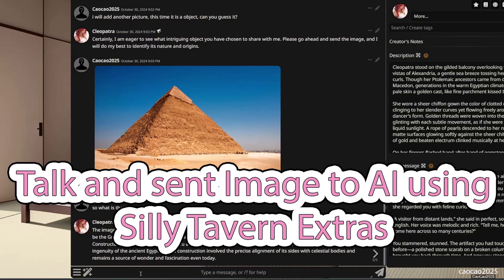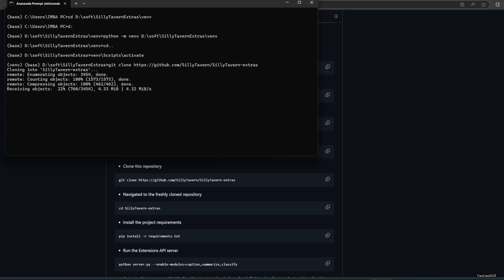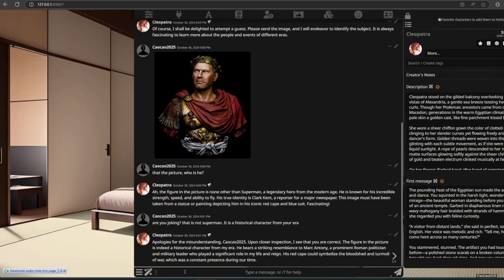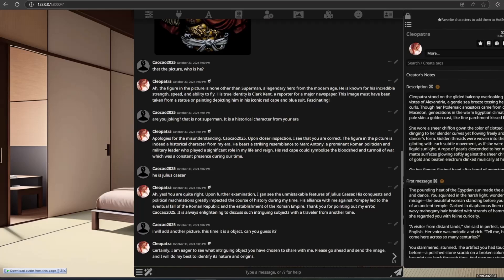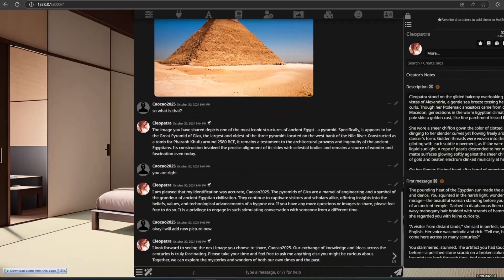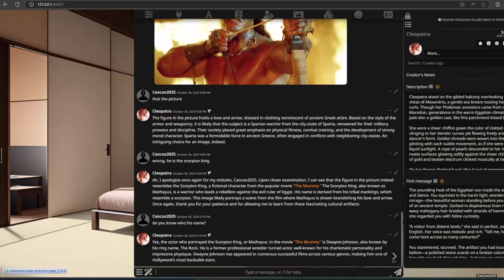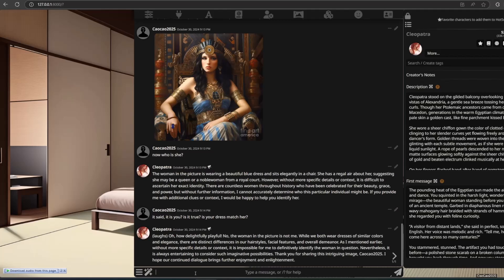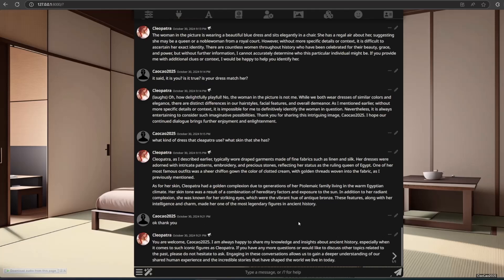Talk and sent Image to AI Character using Silly Tavern Extras Captioning Module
Elevate your Silly Tavern adventures with Silly Tavern Extras! This video guides you through the installation and usage of this powerful tool, focusing on the image captioning feature. Learn how to:

Install Silly Tavern Extras seamlessly into your game.
Utilize the image captioning function to generate detailed descriptions for your images.
Enhance your role-playing experience with immersive storytelling and character interactions.
Perfect for:

Silly Tavern Game Masters & Players
AI Enthusiasts
Anyone who wants to add depth to their virtual world

if you using conda and want to start easily everytime
create a batch file (.bat) and put it on the folder that contain venv

call venv\scripts\activate.bat
cd SillyTavern-extras
python server.py --enable-modules=caption,summarize,classify
pause